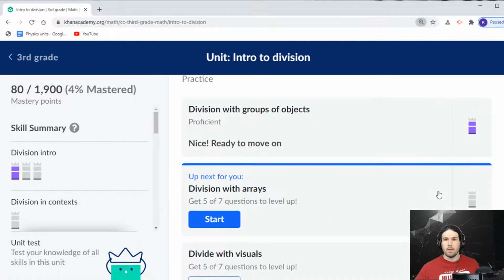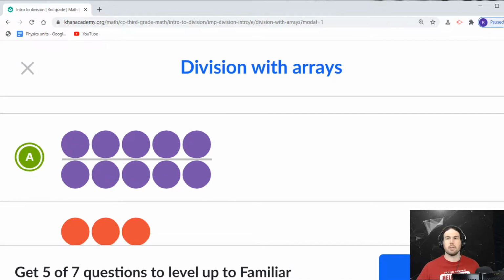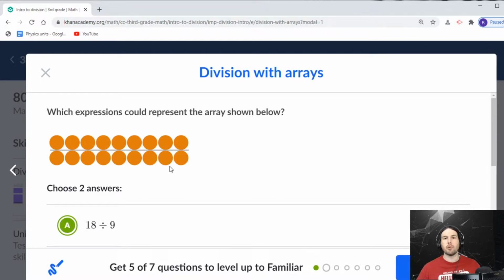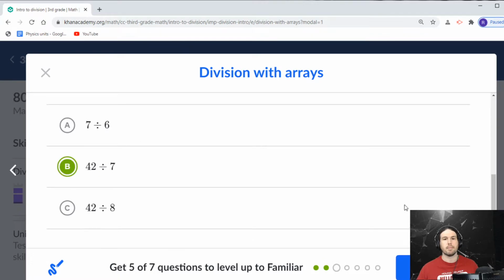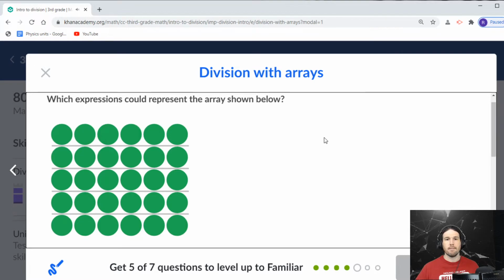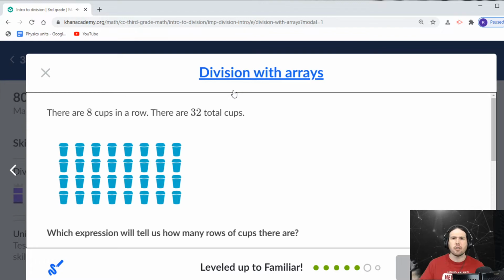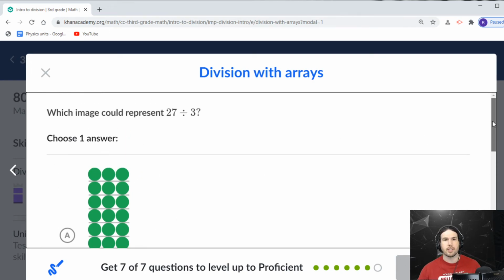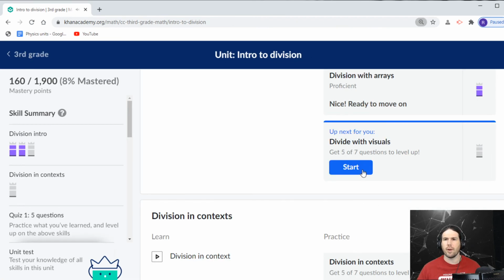Grade 3: Division With Arrays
Just as we used arrays to visualize multiplication, we are using them again to represent division. Hopefully this shouldn't be too big of a step! Through utilizing the same diagrams, we can hopefully more easily understand the relationship between multiplication and division.